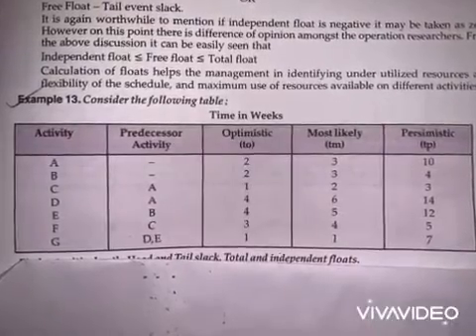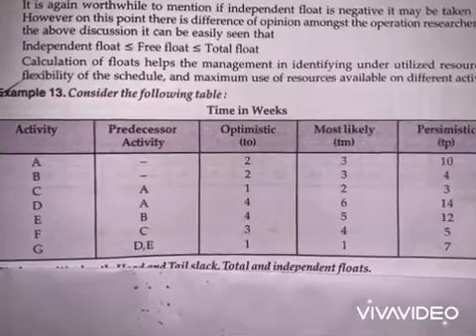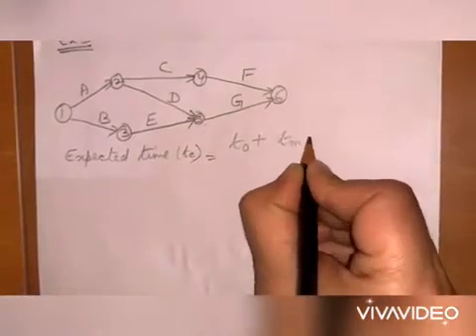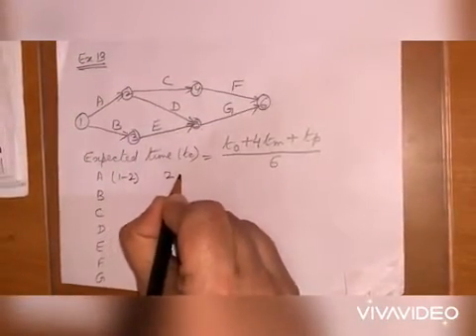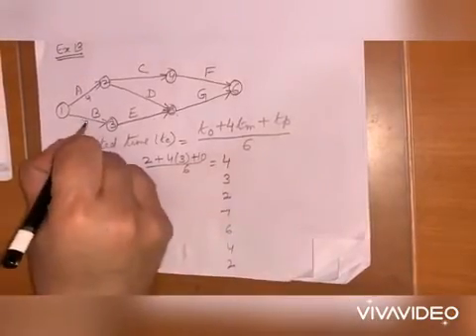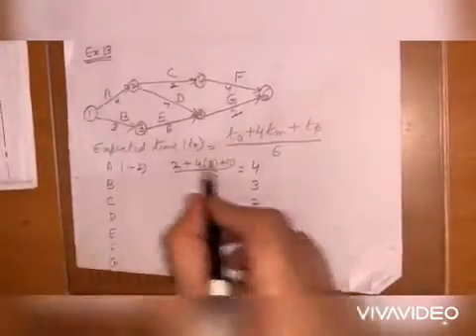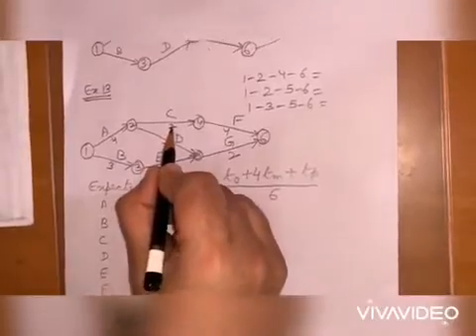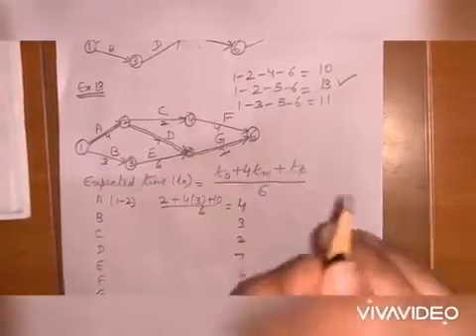HMV Video Lecture on Commerce on Critical Path Finding